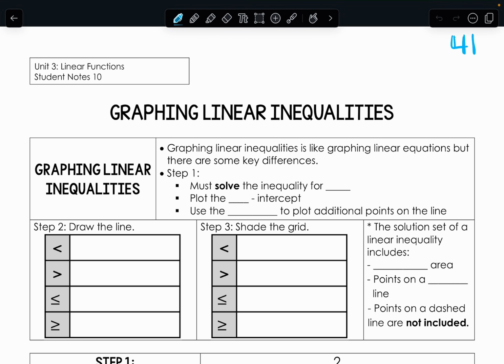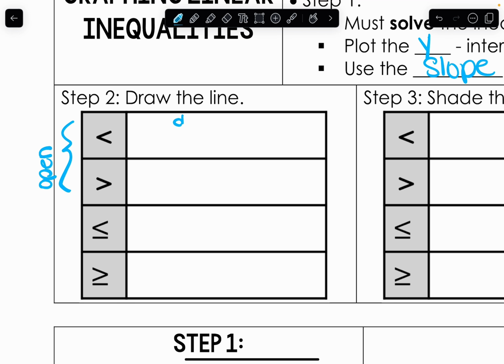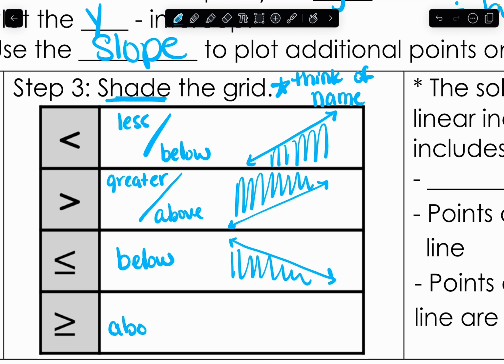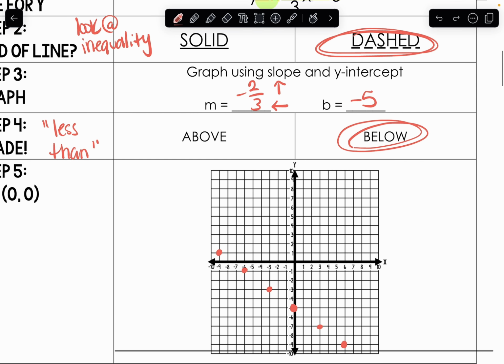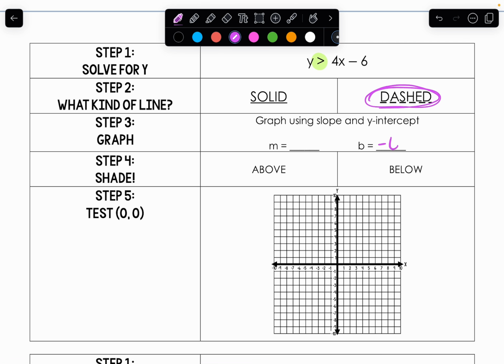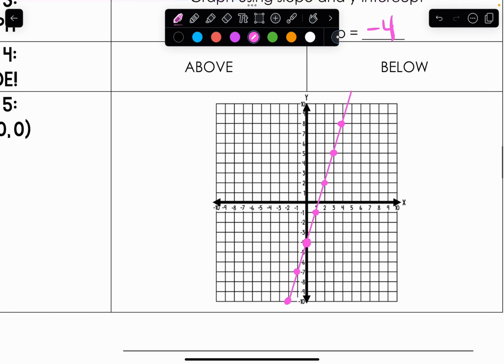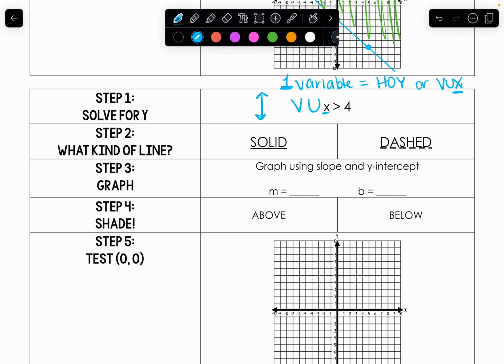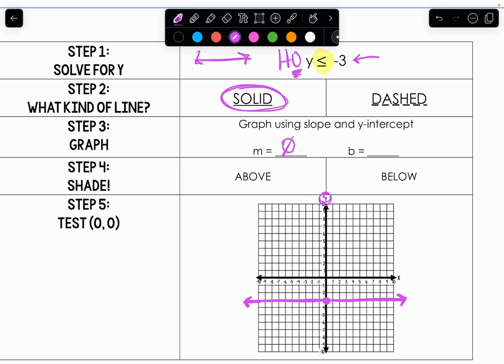Graphing Linear Inequalities